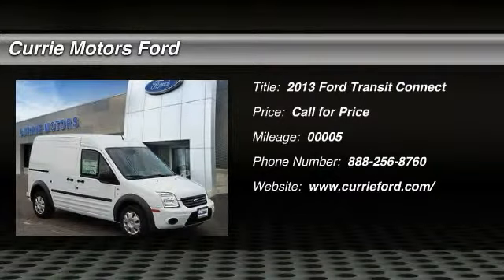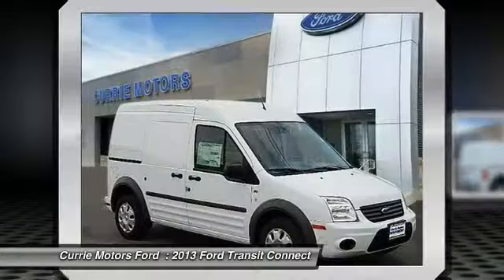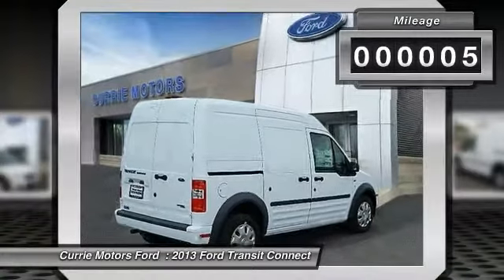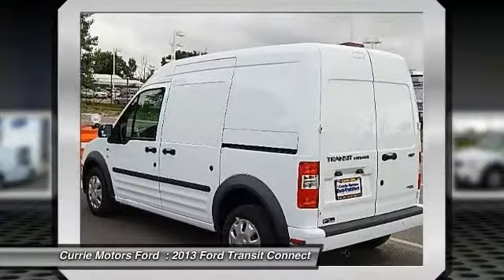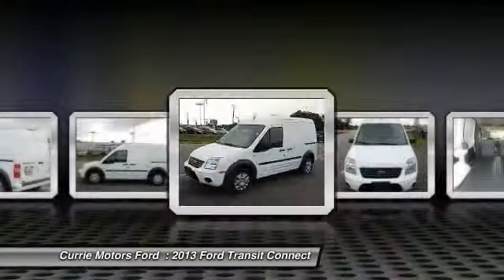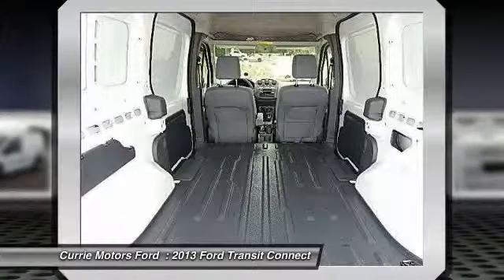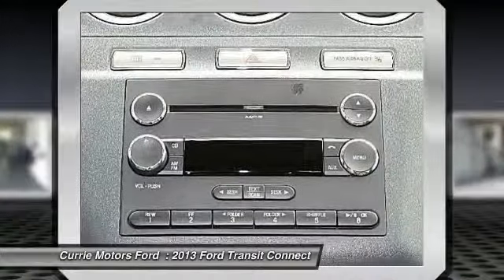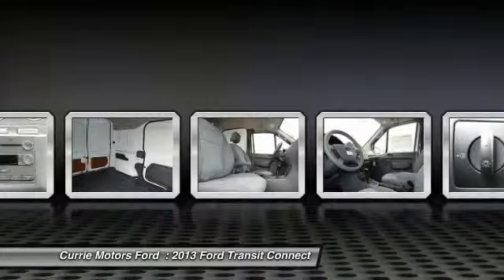2013 Ford Transit Connect Frankfort IL V603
2013 Ford Transit Connect XLT

Pick up this Frozen White 2013 Ford Transit Connect, available today at Currie Motors Ford . Featuring Automatic transmission, it has 5 miles. This could be the one you've been searching for.